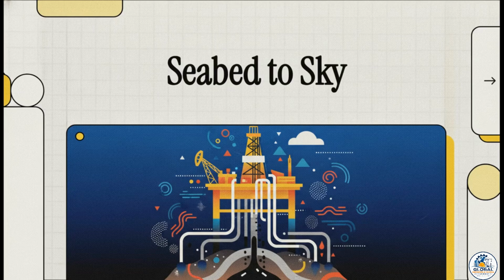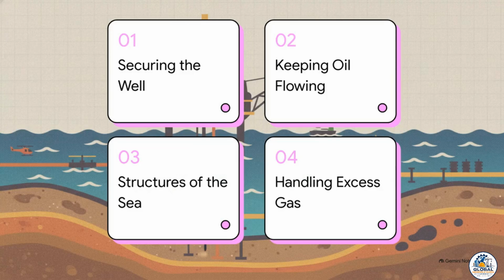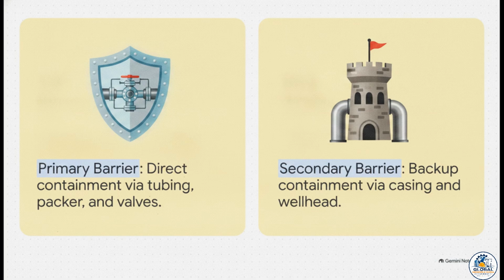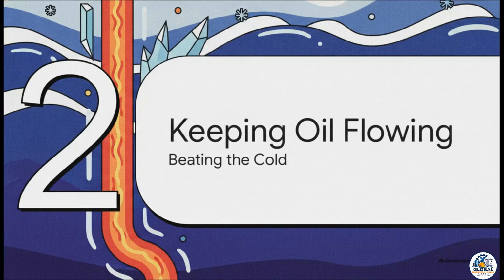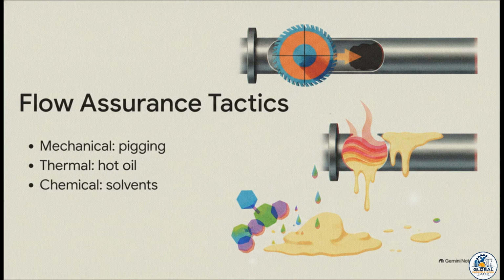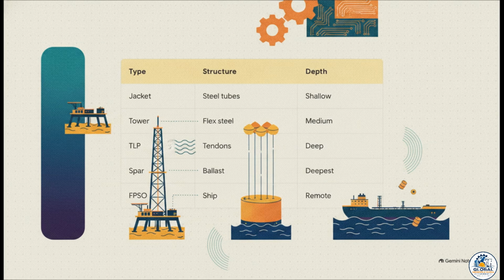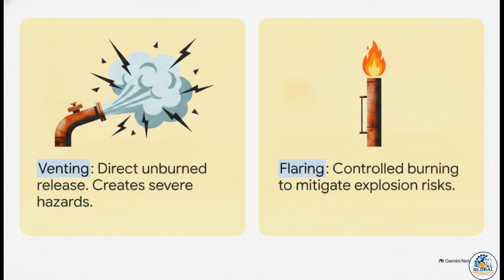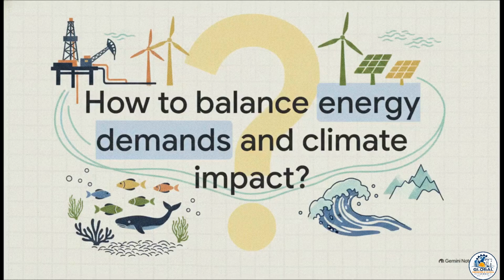Offshore Platforms, Well Integrity, Flaring vs Venting & Paraffin Wax | Module 6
Welcome to Module 6: Offshore Facilities, Flow Assurance & Well Integrity Management! 🛢️🌊

In this video, we break down essential surface and subsurface engineering concepts:
• The critical environmental and safety differences between Flaring and Venting
• Well Integrity and the Two-Barrier Envelope philosophy (SCSSV, Packers, SCP monitoring)
• Paraffin wax deposition, Wax Appearance Temperature (WAT), and remediation methods (Pigging, Hot Oiling, Chemical Solvents)
• Offshore Production Structures: Fixed Jacket, Compliant Tower, Tension Leg Platform (TLP), Spar, and FPSO vessels

📌 Timestamps:
0:00 - Introduction
0:45 - Flaring vs. Venting (Combustion vs. Direct Release)
2:30 - Well Integrity & Primary / Secondary Barrier Envelopes
4:45 - Paraffin Treatments & Flow Assurance (WAT, Pigging & Hot Oiling)
7:00 - Offshore Platforms Explained (Fixed, TLP, Spar, FPSO)
9:00 - Summary & Technical Interview Highlights